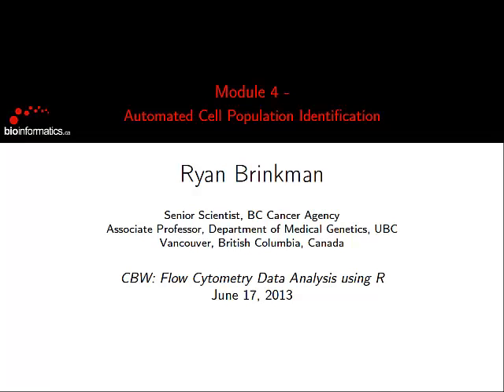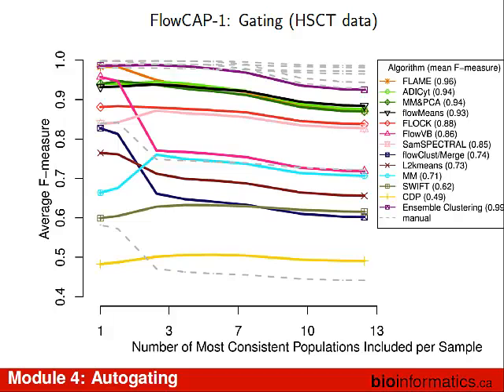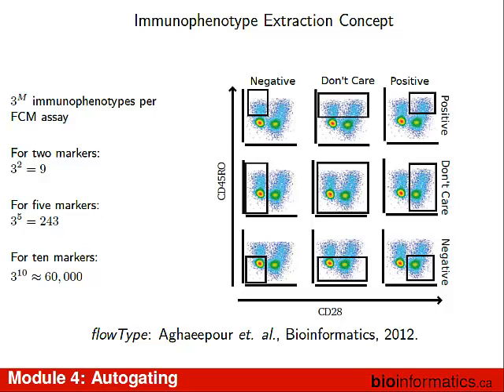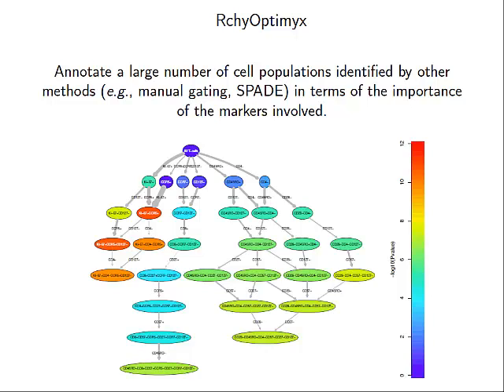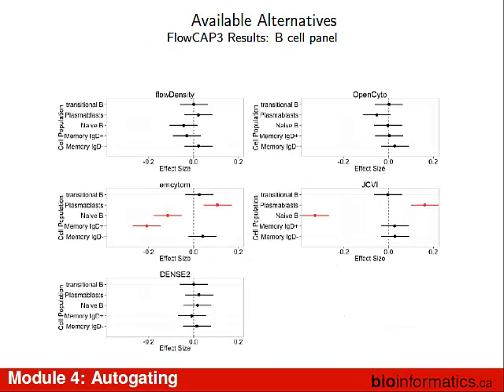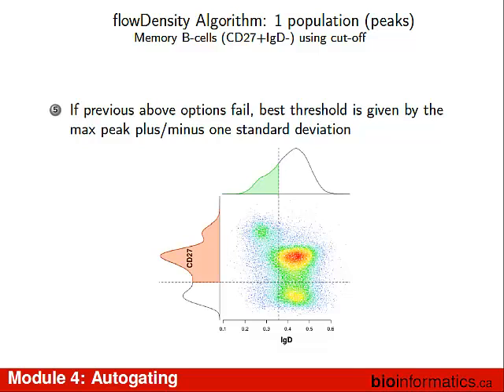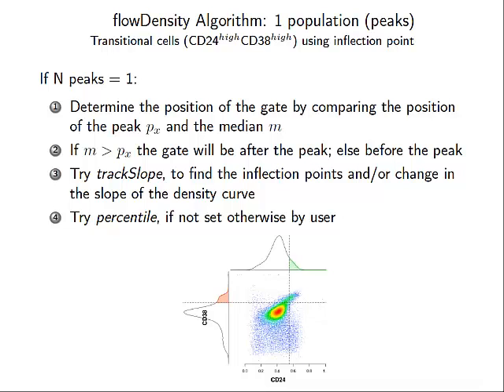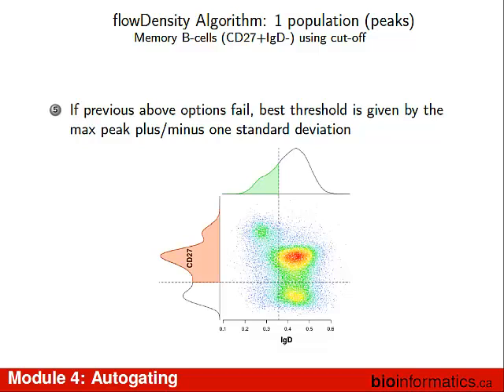1D Static Gating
Instructor: Ryan Brinkman